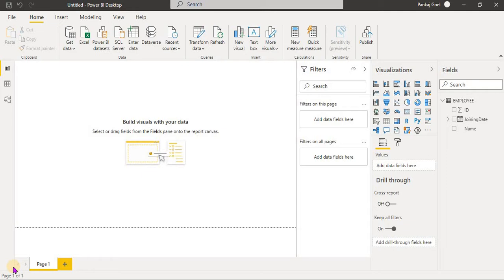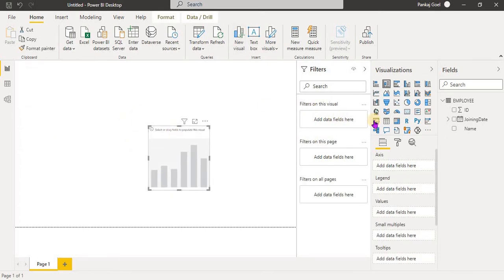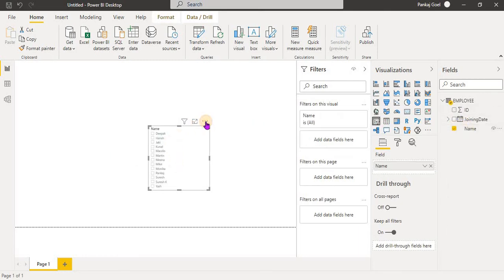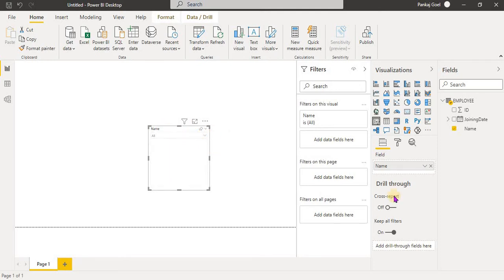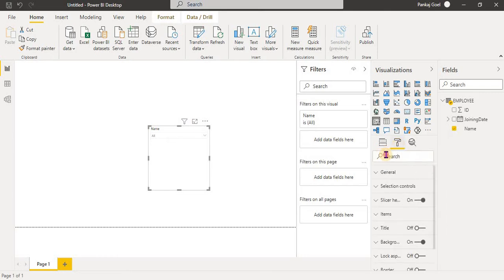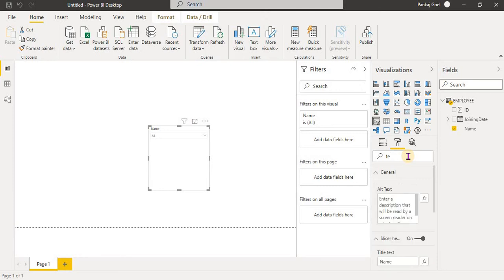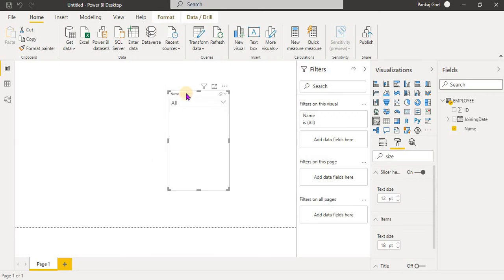2 SearchTextBox in Dropdown Slicer PowerBi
By clicking Search option we can add search textbox